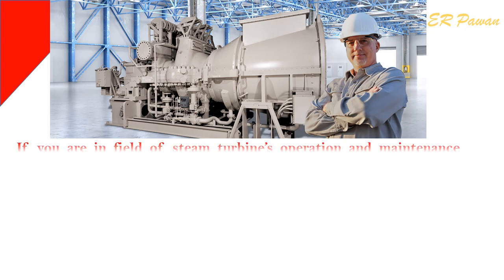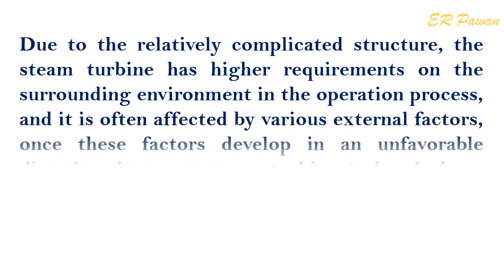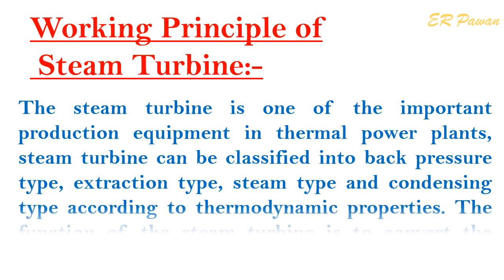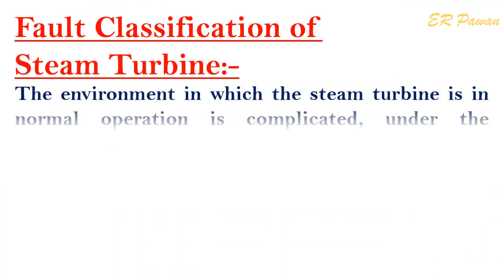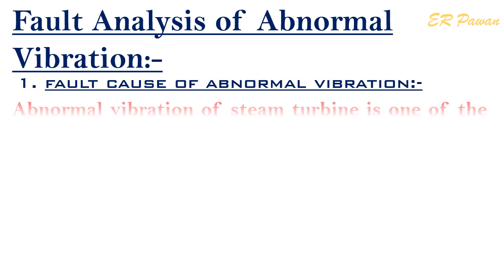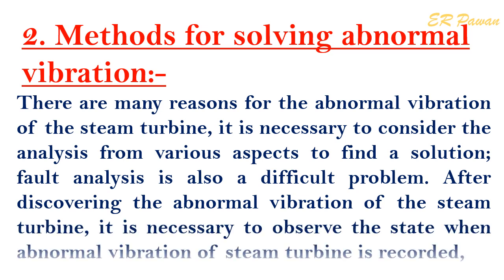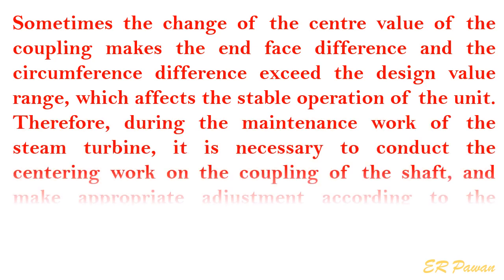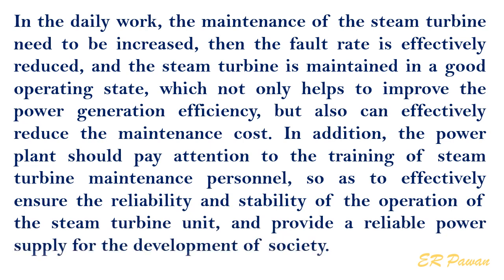Faults & Maintenance Methods of Steam Turbine in Thermal Power Plant | Steam Turbine Faults & Maint.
Study on Faults and Maintenance Methods of Steam Turbine in Thermal Power Plant.
1. Introduction, 2. Overview of Steam Turbine, 3. Working Principle of Steam Turbine, 4. Maintenance Necessity of Steam Turbine, 5. Fault Classification of Steam Turbine, 6. Types and causes of abnormal vibration of steam turbine, 7. Fault Analysis of Abnormal Vibration, 8. fault cause of abnormal vibration, 9. Methods for solving abnormal vibration, 10. Fault Analysis of Steam Turbine Shaft, 11. Conclusion:-
 The stability and reliability of power generation in thermal power plants are directly related to the normal operation of steam turbine, once the faults occur in the operation of steam turbine, it will affect the stability of power generation. Therefore, the operation and maintenance management of the steam turbine unit needs to be an important task for power plants. In the daily work, the maintenance of the steam turbine need to be increased, then the fault rate is effectively reduced, and the steam turbine is maintained in a good operating state, which not only helps to improve the power generation efficiency, but also can effectively reduce the maintenance cost. In addition, the power plant should pay attention to the training of steam turbine maintenance personnel, so as to effectively ensure the reliability and stability of the operation of the steam turbine unit, and provide a reliable power supply for the development of society.